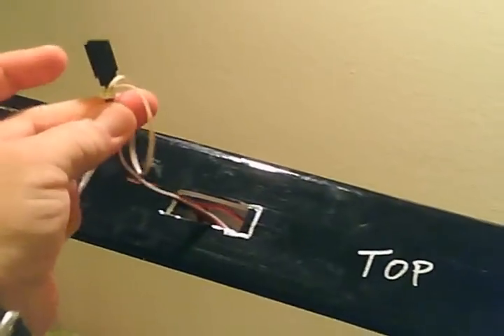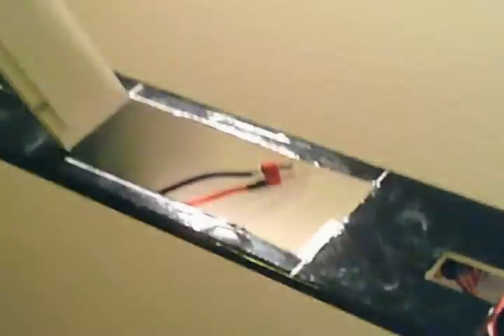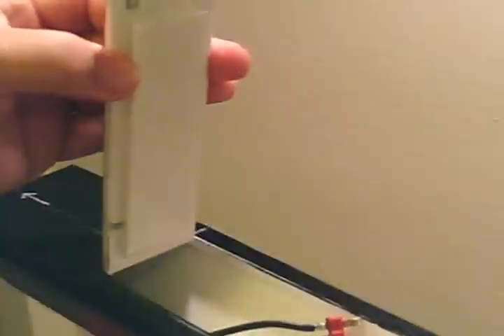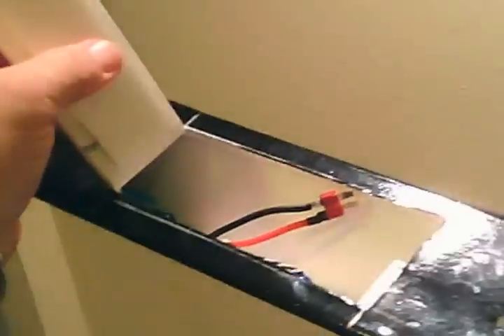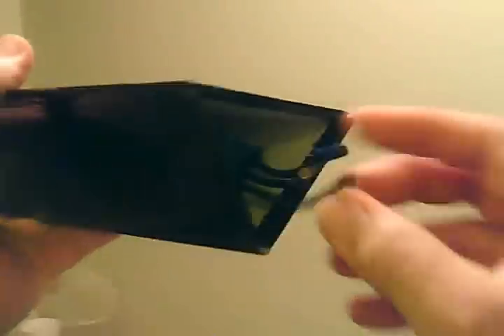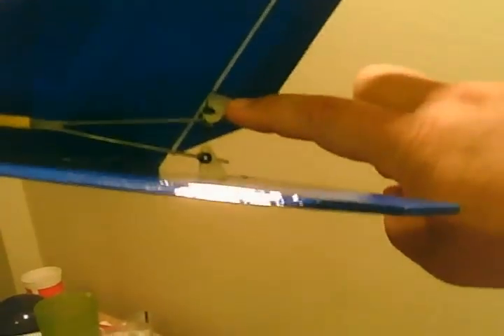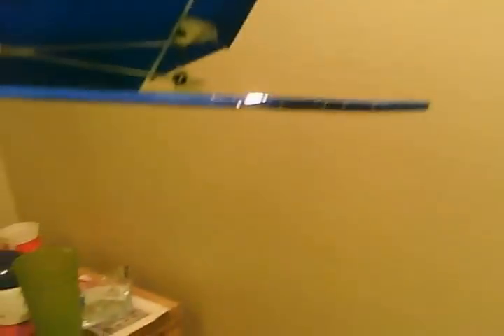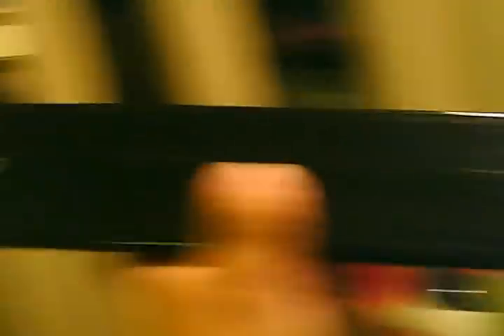RC Drone Triangle Fuselage Build Part 1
Using Dollar Tree foamboard, I am building this rc drone with a v-tail and detachable wing. All servos are Corona 939 MG. Motor will be a 1500KV brushless on 3 cells spinning an 8x3 prop. Reciever is the cheap orange Spektrum wannabe from Hobby King like on all my other planes. The wing (not shown yet)is a KFm2 airfoil with one carbon spar and one servo for each aileron.